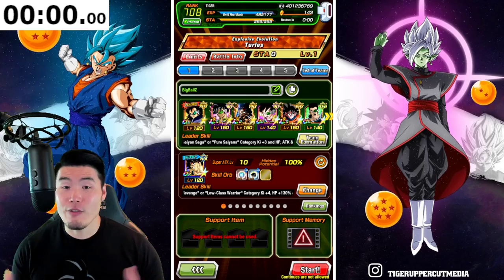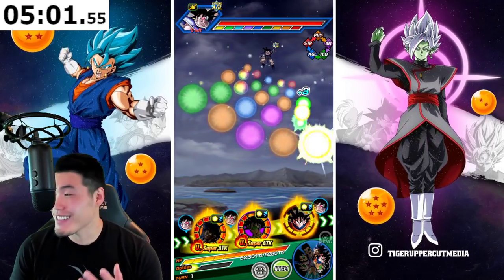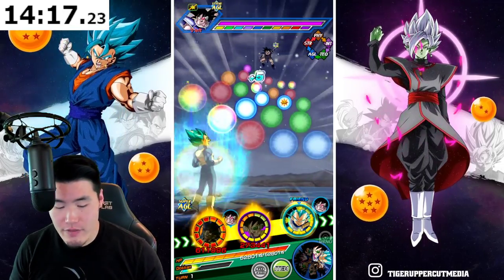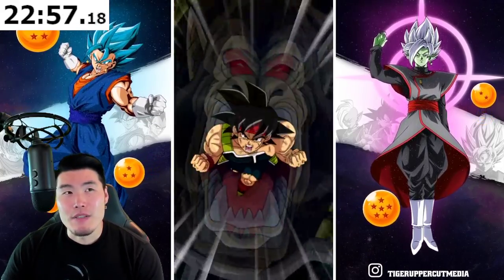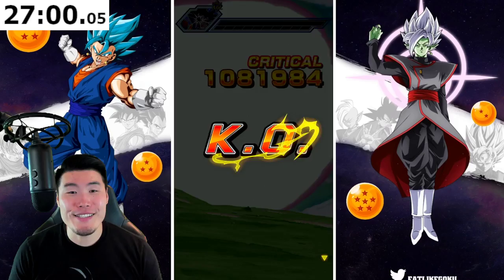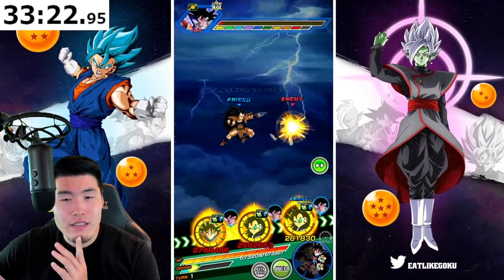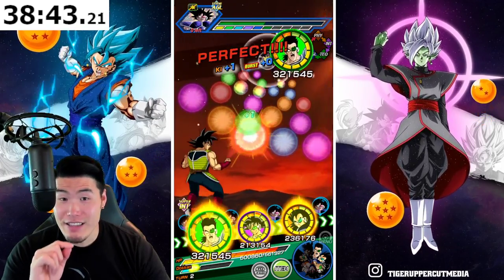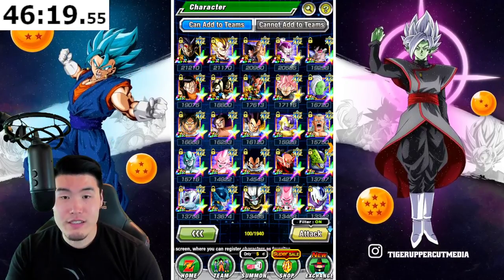THE ROAST OF DOKKANFEST RADITZ! AGL Turles Extreme Z-Battle Event CRUSHED! (DBZ Dokkan Battle)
I never meant for this video to become a PHY Raditz roast session... but the guy just makes it too easy.